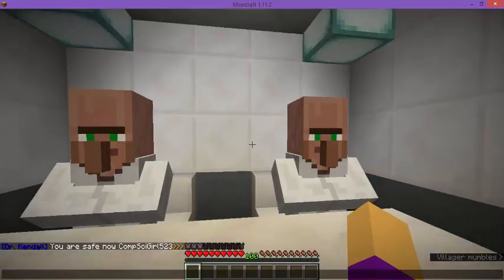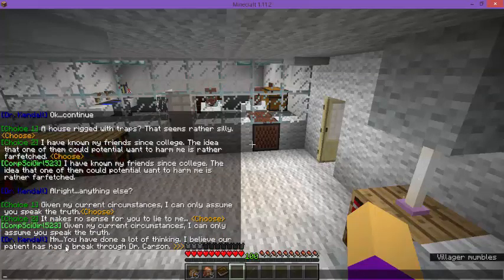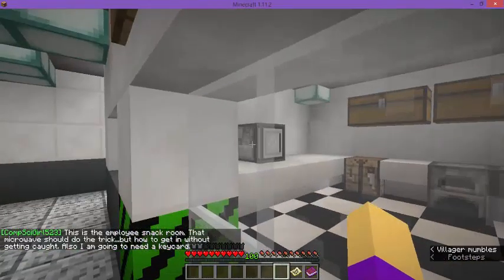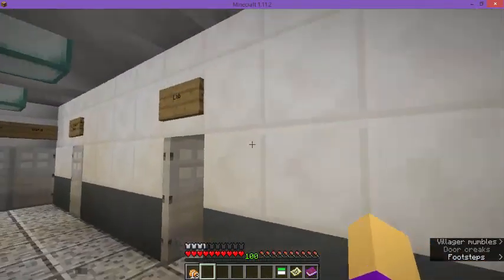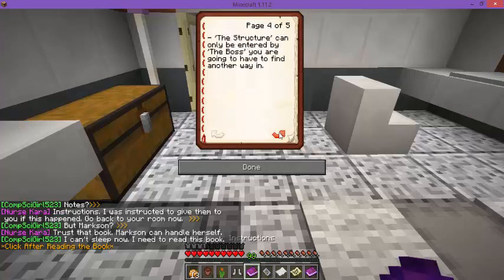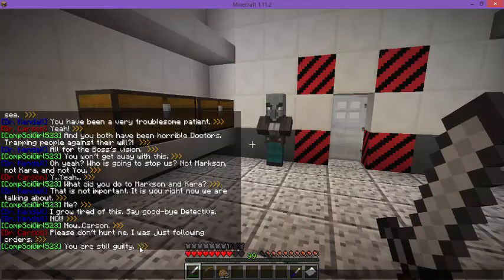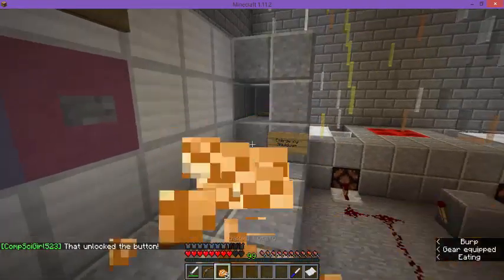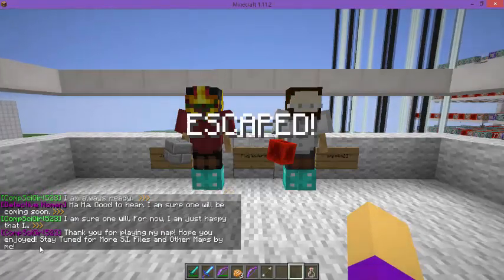Minecraft Map Playthrough "S.I. Files 1C: Escaped?"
Was it real or was it all in your mind?
Those are the questions you ponder.
Could you really have dreamed it all? Or is something more sinister going on...

Have you really ESCAPED?

Have Fun and Enjoy the Mystery!